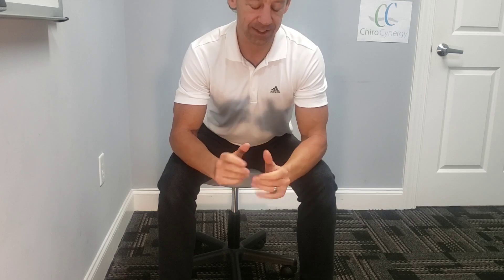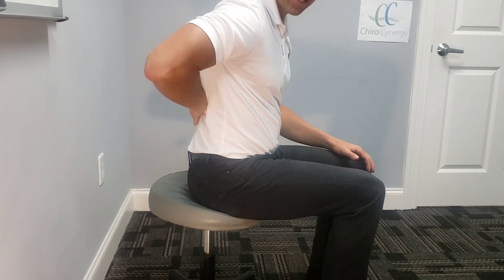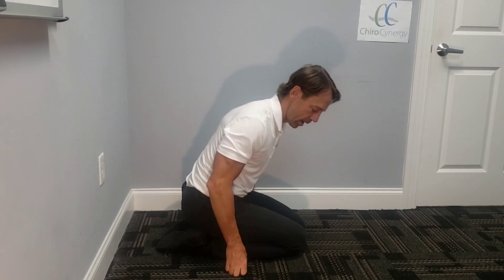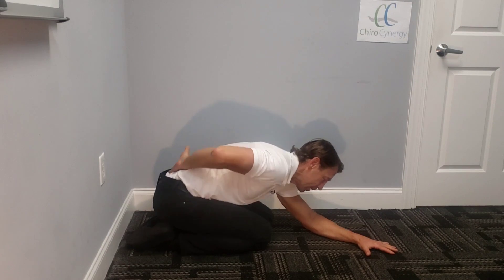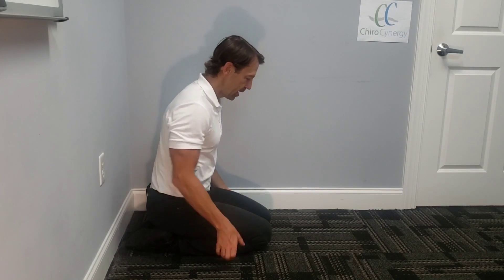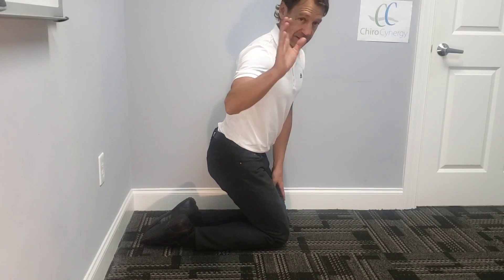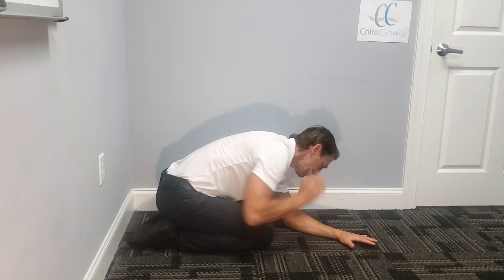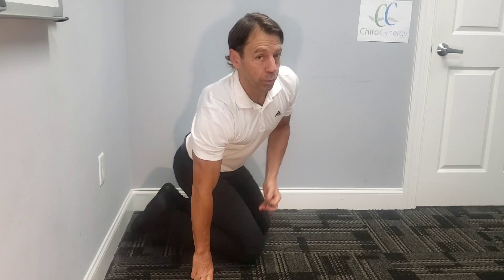Mid Back Stretches - Trunk Rotators